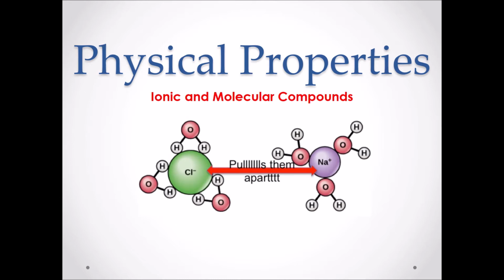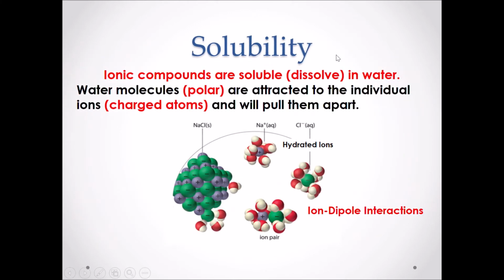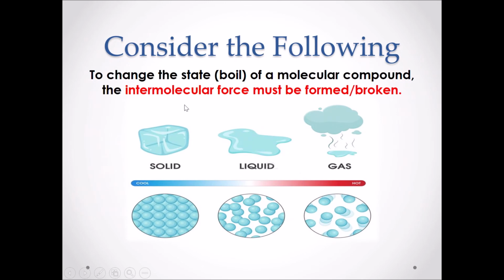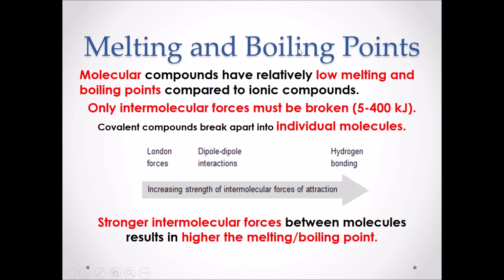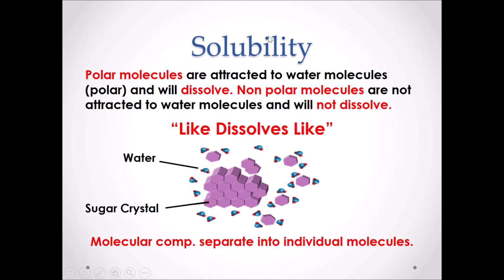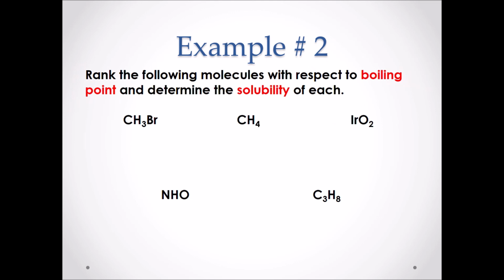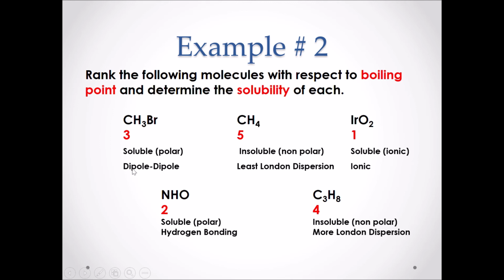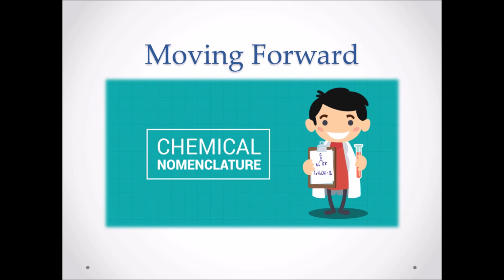B8 Physical Properties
Learn about the physical properties of ionic and molecular substances!